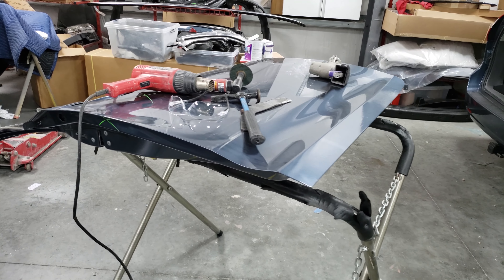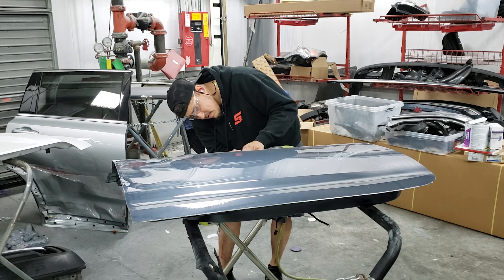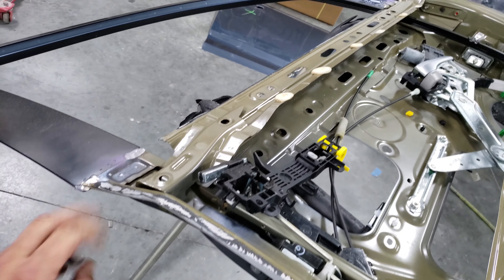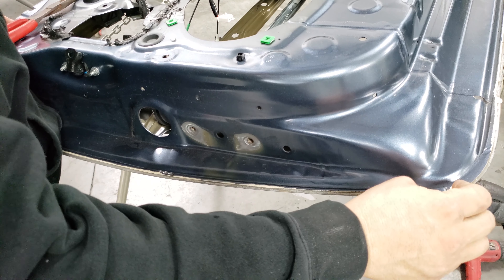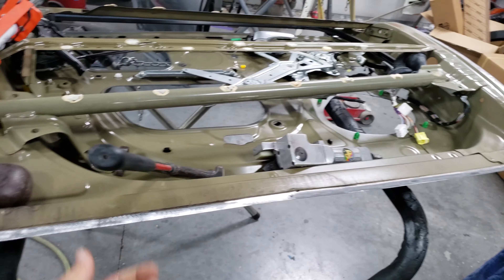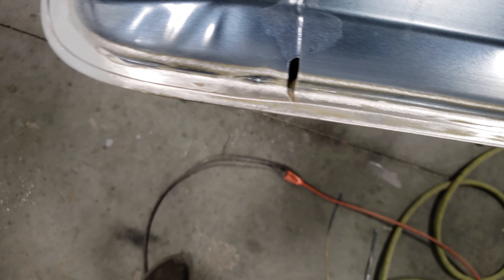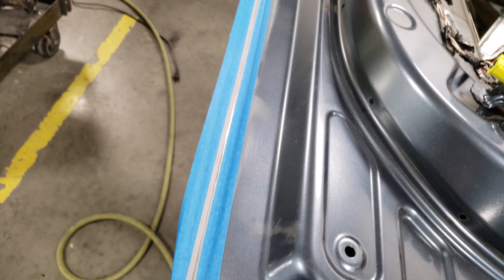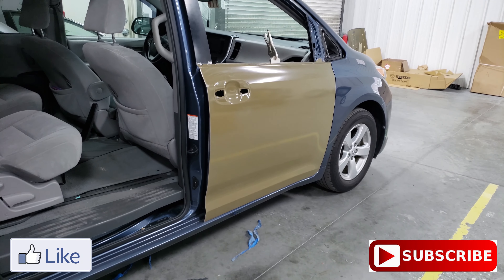Door skin replacement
Replacing door skins on a 2016 sienna. Not a tutorial just a quick video on how i do them. pays about 6 hours each, but with the right tools you can get it done in less then 2. Also I hit the edges of the new door skin with 80 grit to help them fold easier. 4k